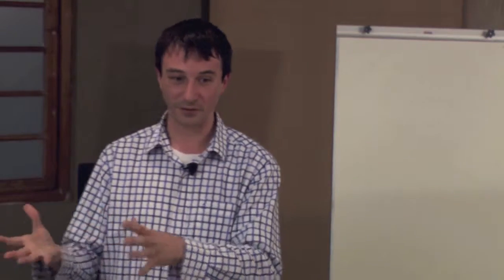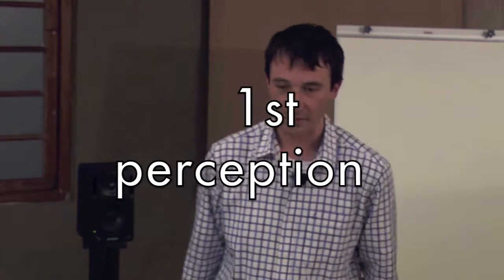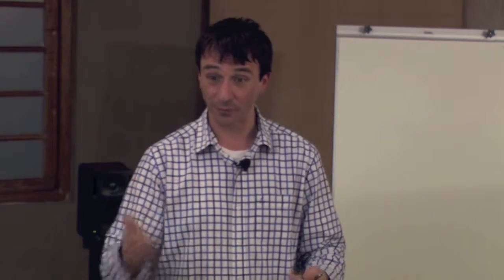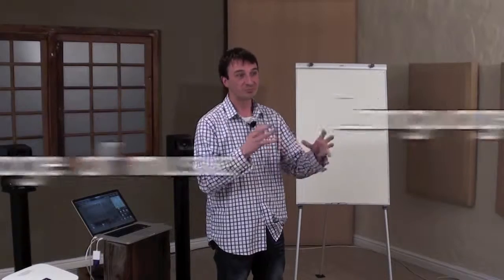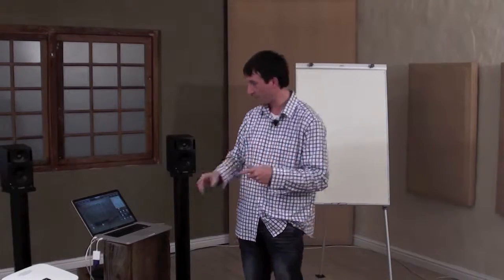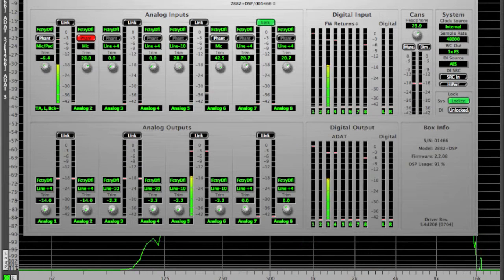The Sound Kitchen: Defining sound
Lecture 1 of The Sound Kitchen, the on line sound engineering course authored by Timoteo Alicino